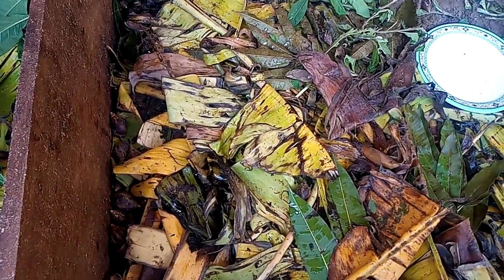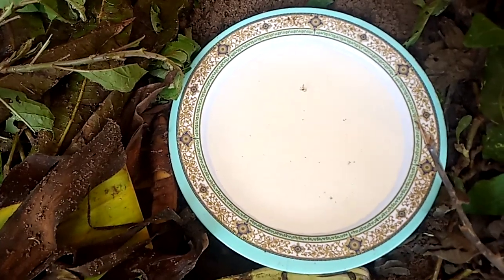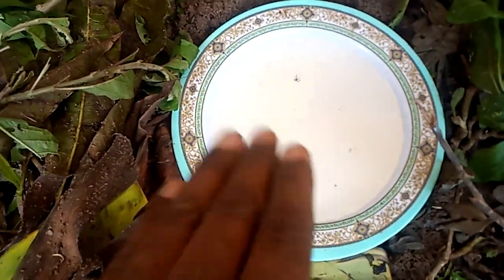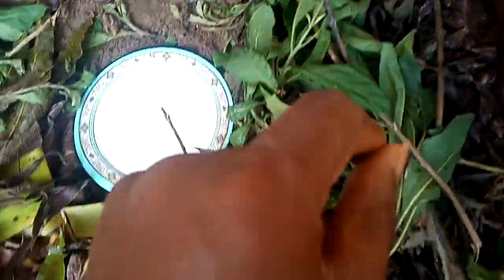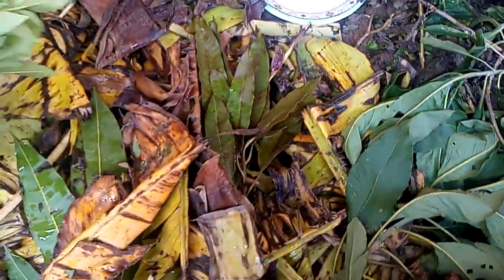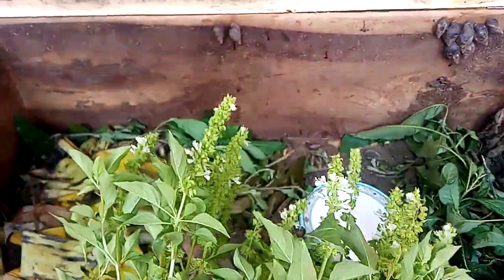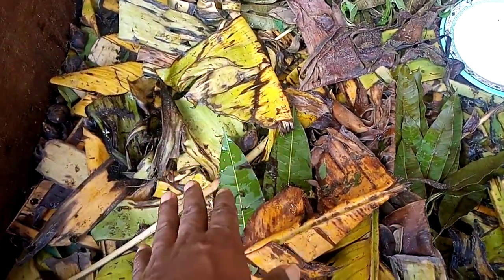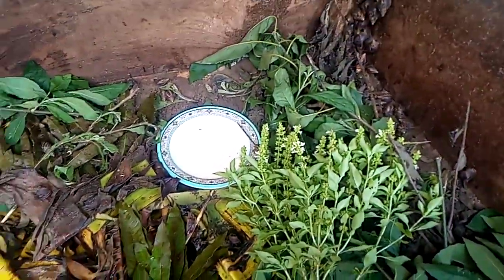DO SNAILS DRINK WATER APART FROM WATER THEY GOT FROM THE FRESH LEAFS THEY EAT?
Magnificent Snails Farm